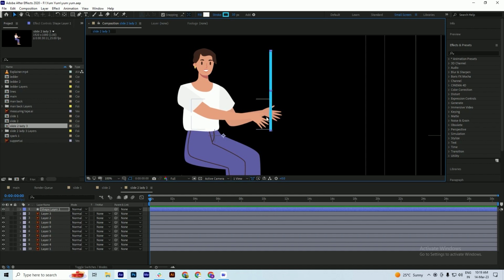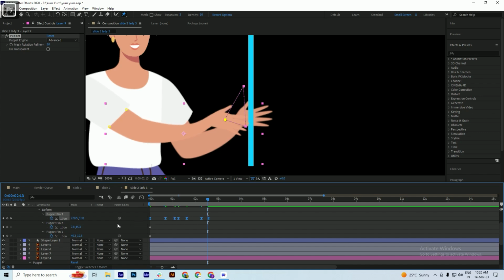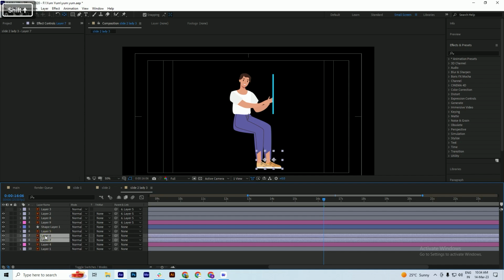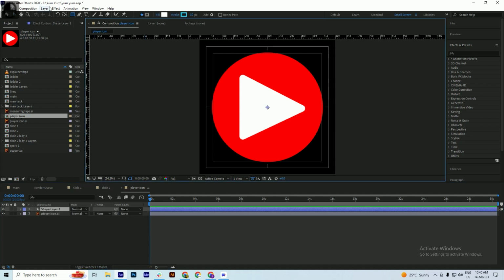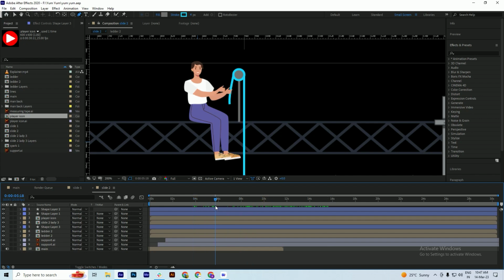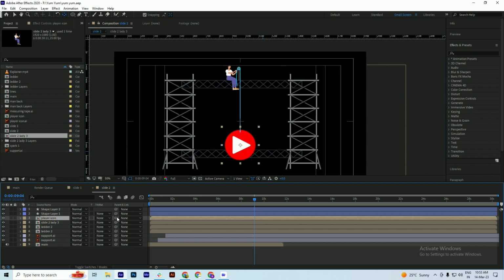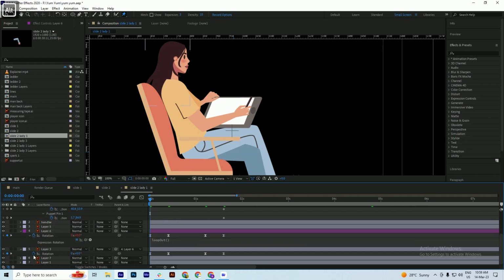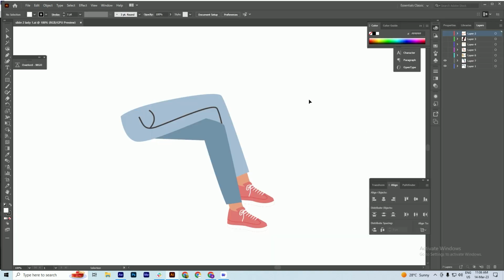Puppet Tool & Loop Expressions in After Effects | Animate Like Yum Yum Videos Ep.6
This is where the characters come alive! In this video, I animate the rope-pulling character with the Puppet Tool, build looping animations with the loopOut expression, create a pulsing play button effect, and add blinking eyes to the sitting character — all recreating the Yum Yum Videos style.

This is Ep.6 of "Animate Like Yum Yum Videos" — a complete series where we rebuild a professional explainer video from scratch (by a studio trusted by Fortune 500 brands).

⏱️ TIMESTAMPS
00:00 - Intro: what we're animating today
00:16 - Placing puppet pins on the rope-pulling hands
02:26 - Animating the pull motion frame by frame
05:17 - Adding pauses & loopOut expressions
10:44 - Head & neck rotation animation
11:52 - Body animation & parenting everything together
13:57 - Leg rotation with looping keyframes
17:02 - Placing the character & importing the player icon
18:23 - Creating the pulsing ripple effect on the play button
21:37 - Positioning the player & building the support shapes
25:07 - Animating the rope pull connection
31:27 - Animating the sitting lady: body, head & hands
39:10 - Creating eyes & eyebrows from scratch
41:39 - Blinking animation with loopOut
43:52 - Wrap up & what's next

- Animating natural hand movement with the Puppet Tool
- The loopOut expression: animate once, loop forever
- Creating a pulsing ripple effect with shape layers & opacity
- Adding personality with blinking eyes & subtle body motion

🎬 SKILLS ILAND — Learn motion graphics & After Effects, one real project at a time.

If this video helped you, a Like genuinely helps the channel grow. :)